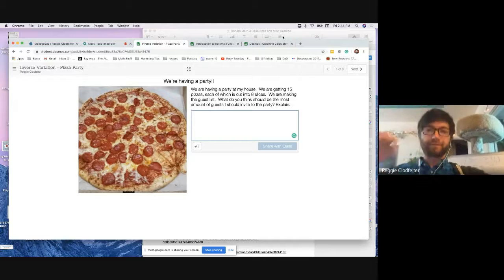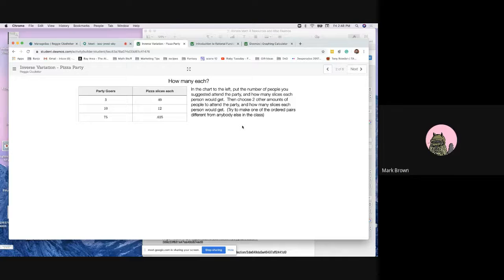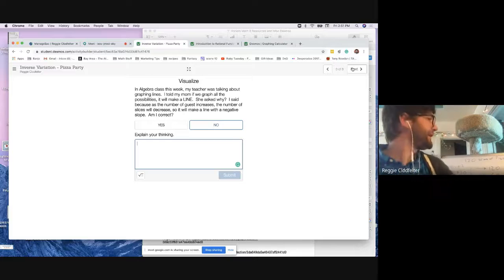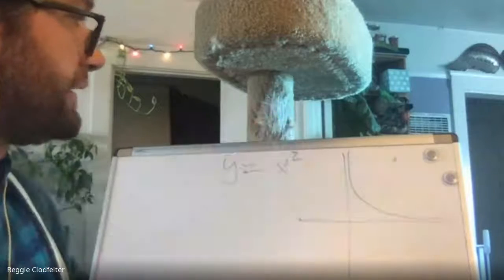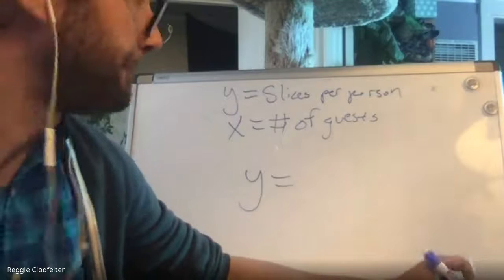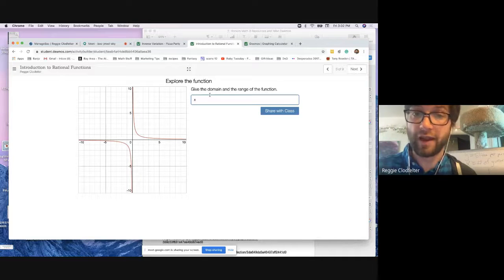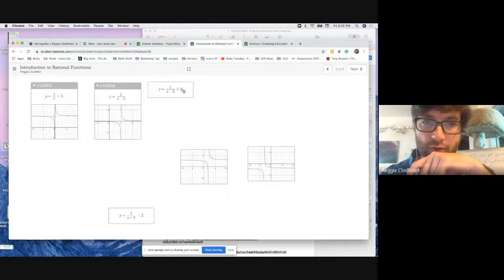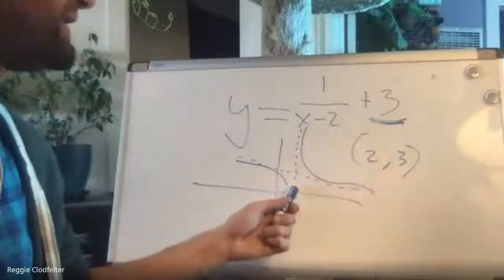8th Grade Math Labs - Rational Functions